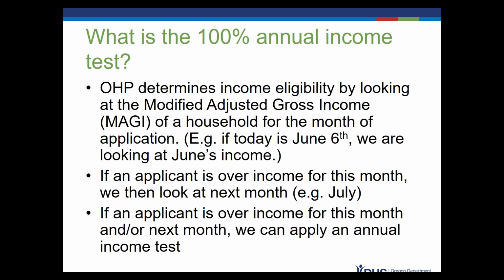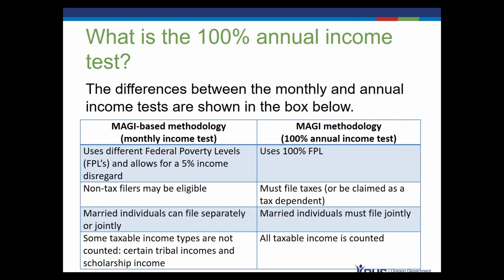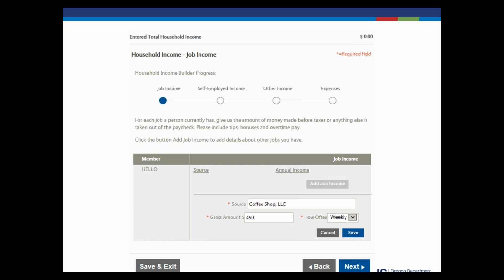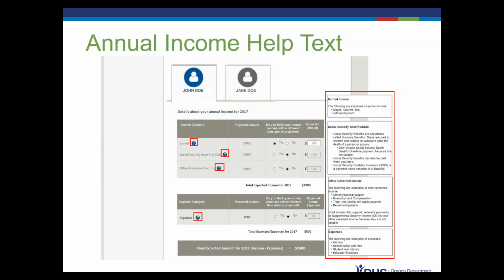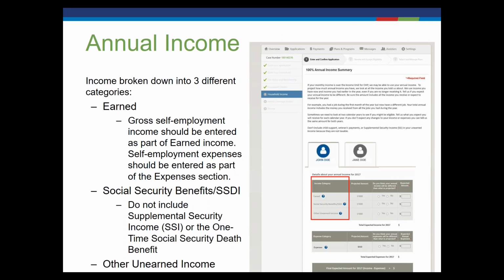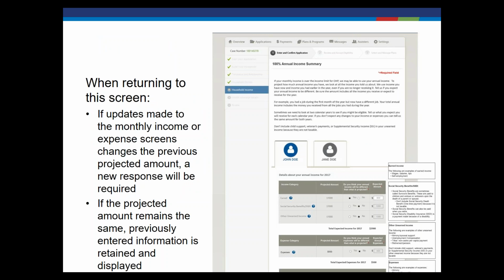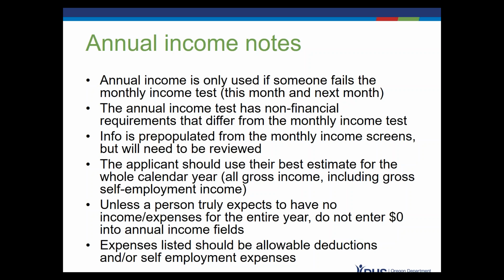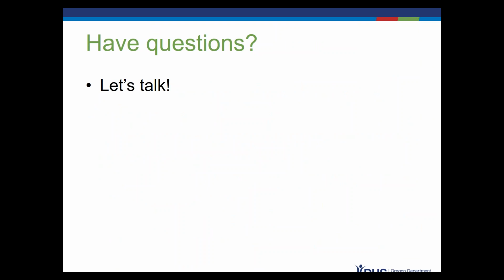Monday Module - Annual Income Update - August 27th, 2018